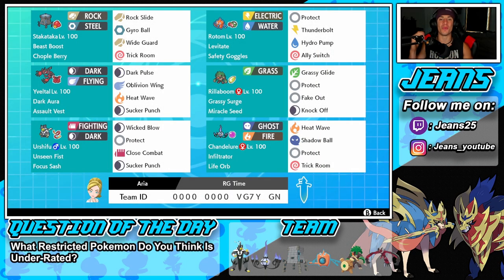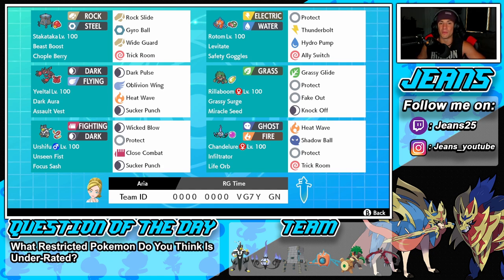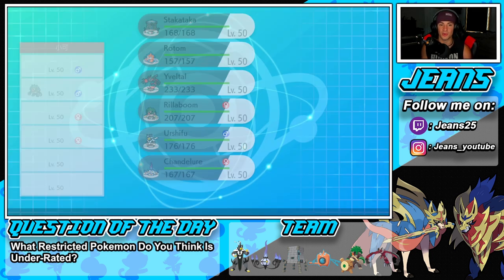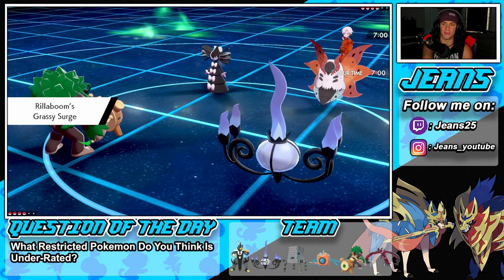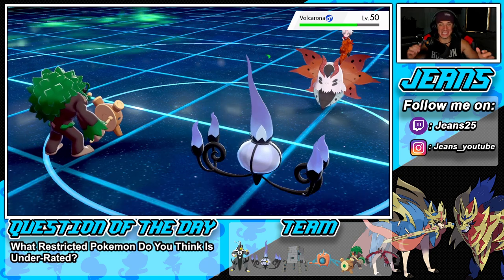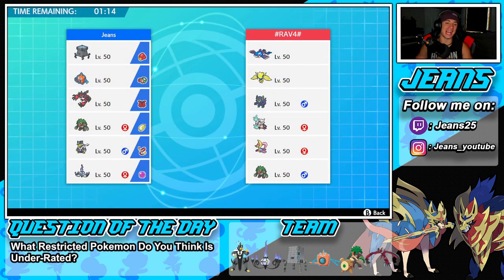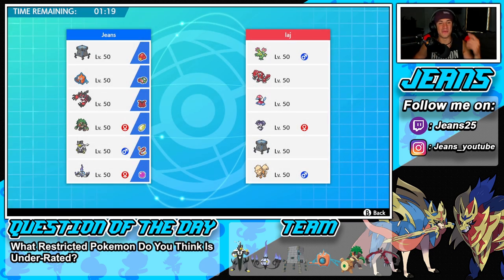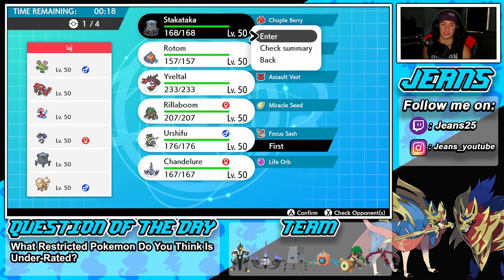Yveltal Team Counters The Best Teams! - Pokémon Sword and Shield Competitive Ranked Double Battles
Team Code: 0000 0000 VG7Y GN

Series 10 Yveltal Team that we show off in Ranked battles!.

GAME INFO
Name: Pokemon Sword and Pokemon Shield
Developer: Game Freak
Publisher: The Pokemon Company, Nintendo
Platforms: Nintendo Switch
Release Date: November 14, 2019